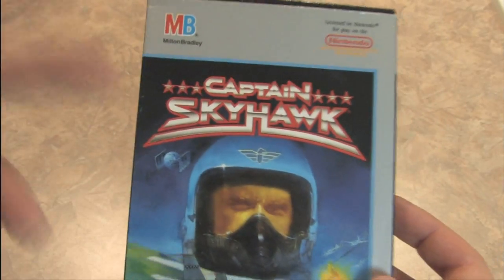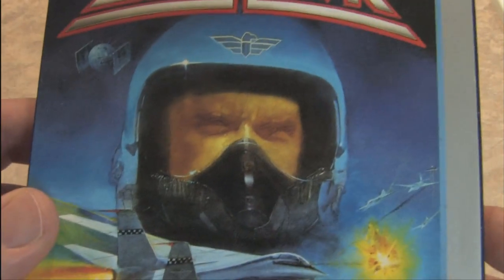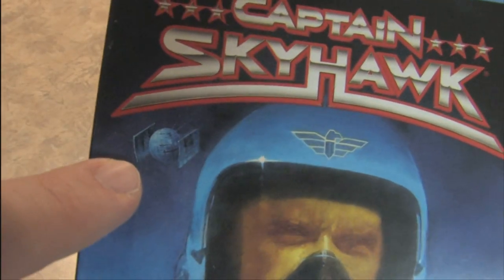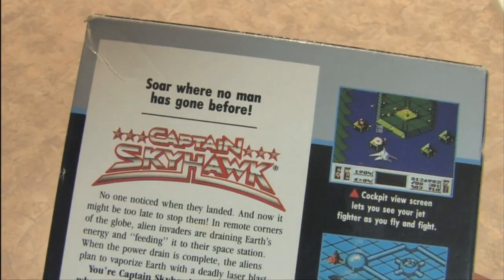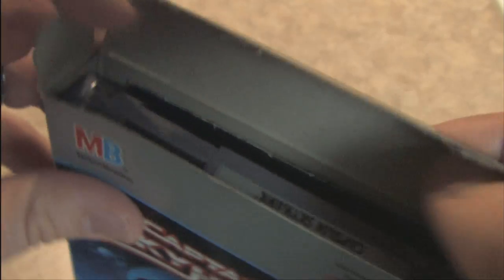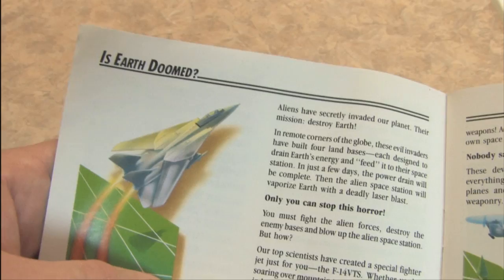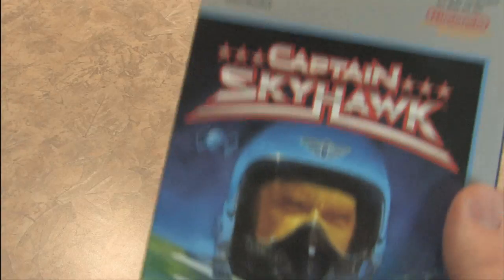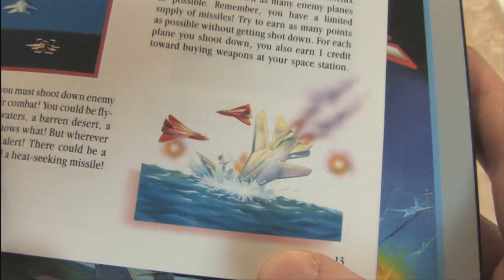CGR Packaging Review - CAPTAIN SKYHAWK for NES box and cartridge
Classic Game Room presents a CGR Packaging Review of CAPTAIN SKYHAWK. Check out that NES box with the official Nintendo seal of quality!